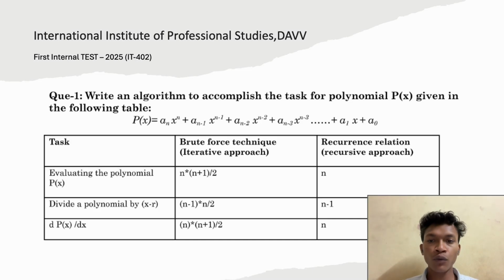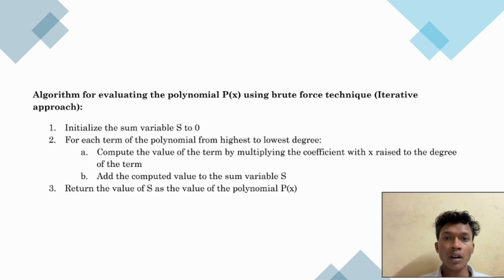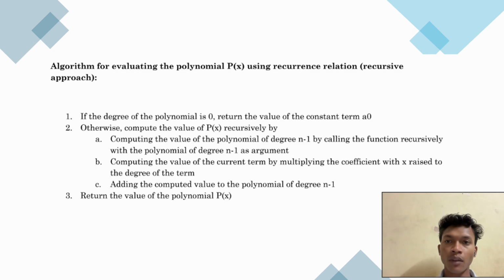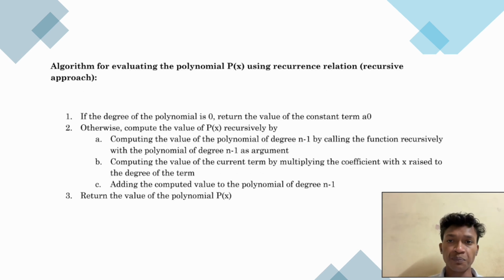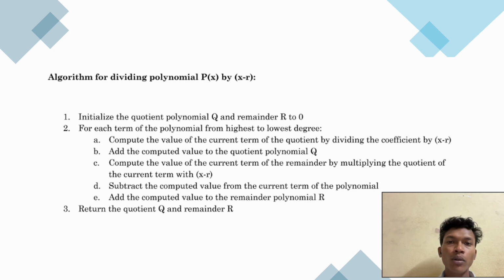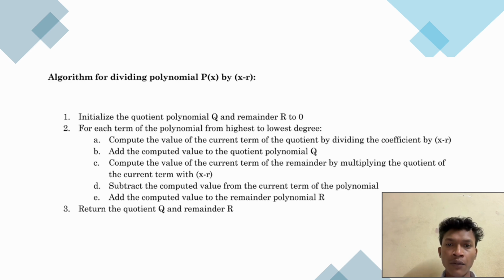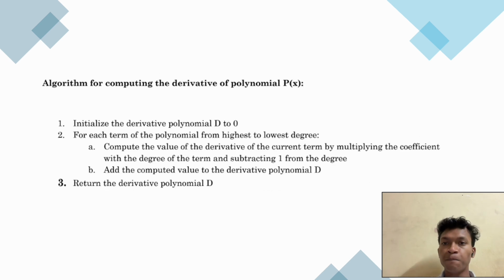Write an algorithm to accomplish the task for polynomial P(x)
NAD First Internal TEST – 2025 (IT-402)